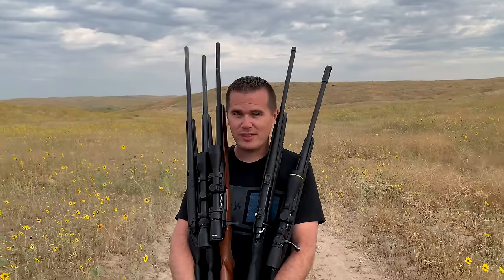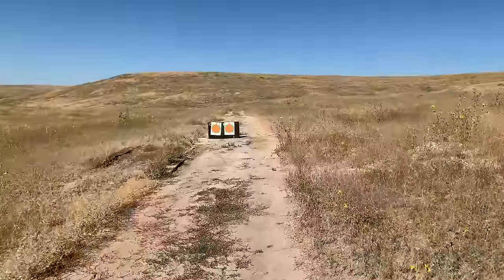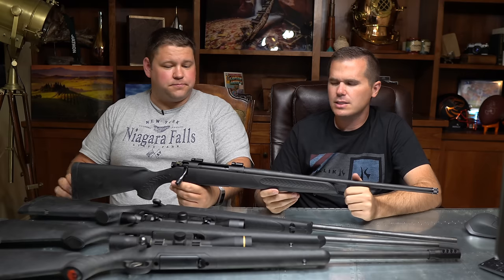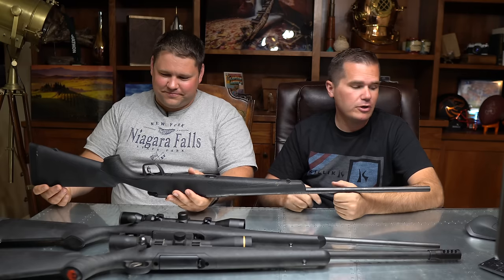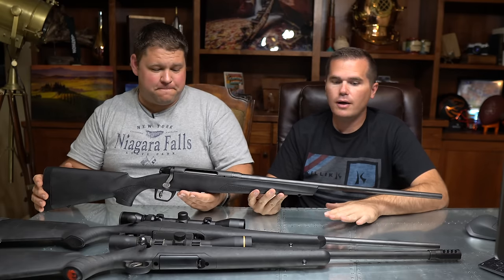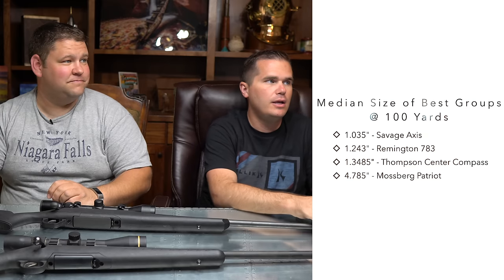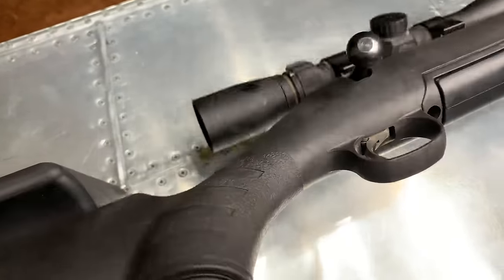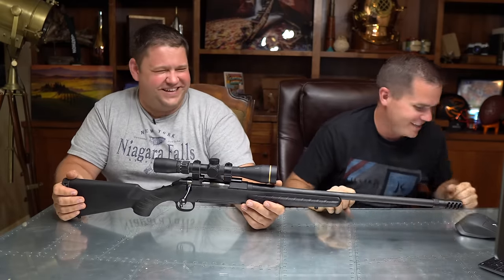Best Hunting Rifle Under $350: Five guns reviewed head-to-head and hands-on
We reviewed the Thompson Center Compass, Ruger American, Savage Axis, Remington 783, and Mossberg Patriot to see what the best inexpensive hunting rifle is.  After shooting hundreds of rounds and doing in-depth testing for over 100 hours, this is our order of which is the best and worst gun in this price point.